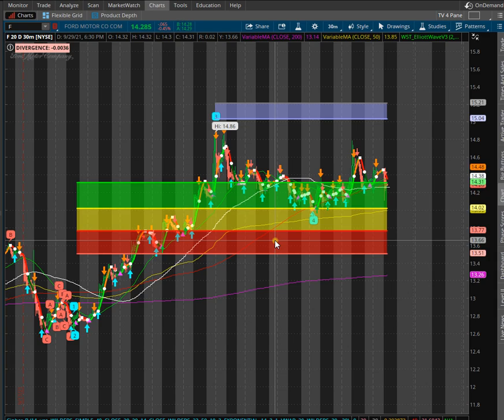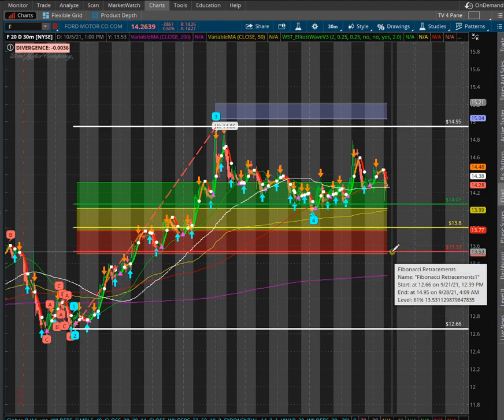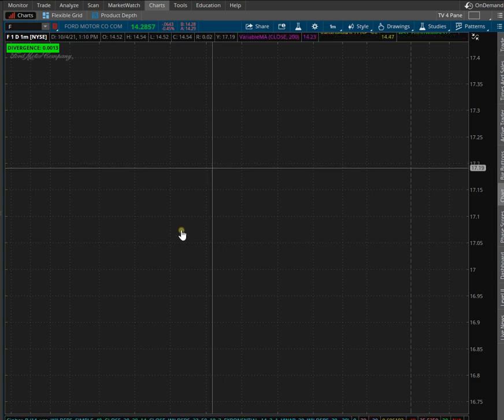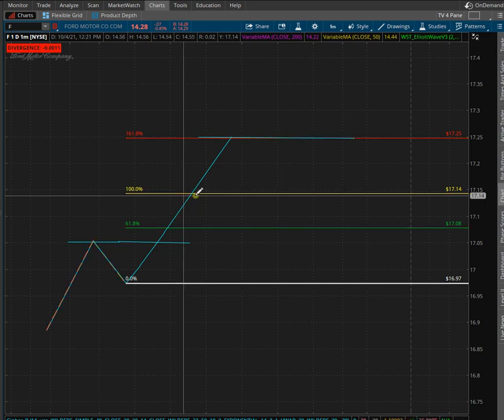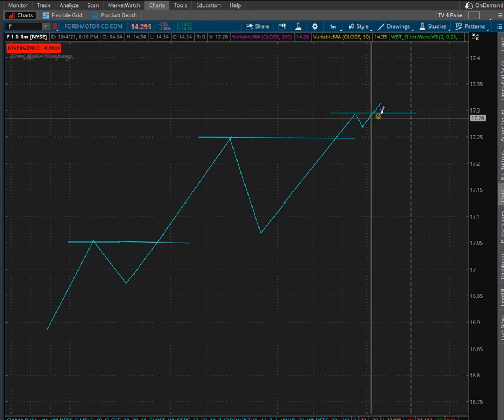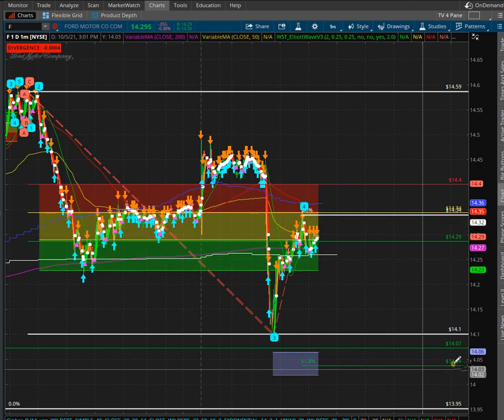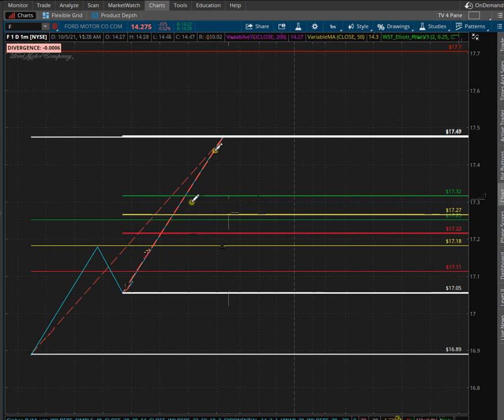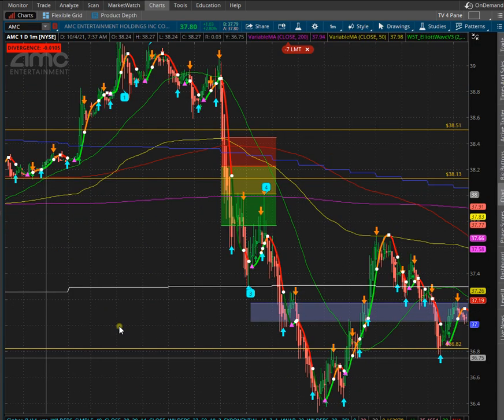How Elliott Wave & Fibonacci Work Together